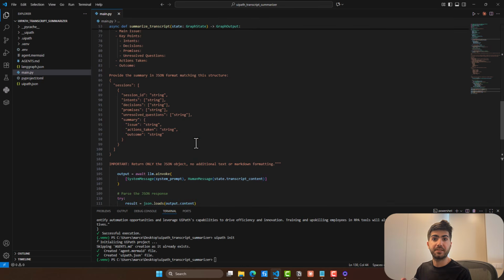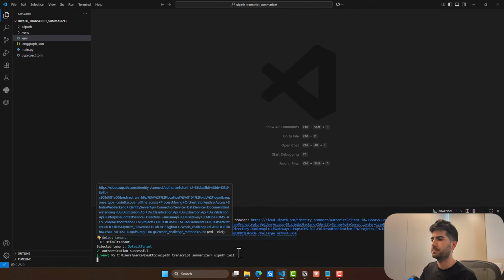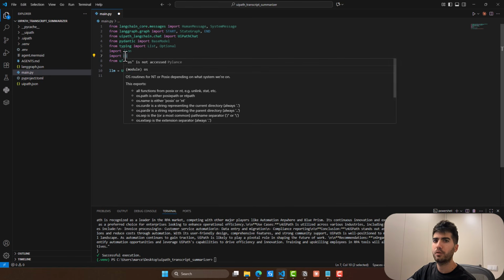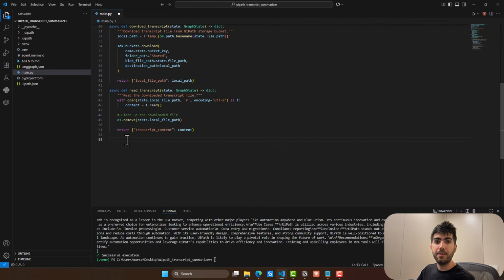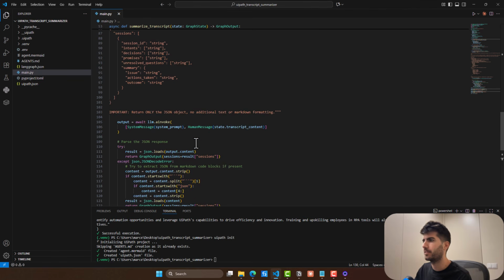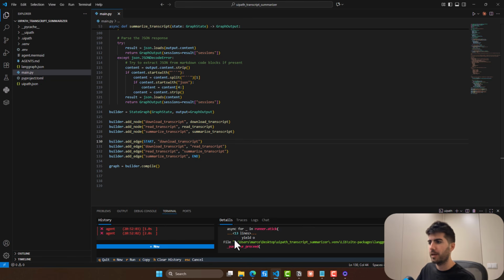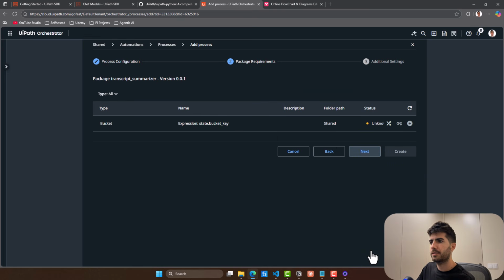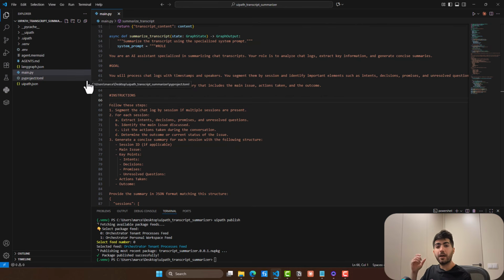UiPath Coded Agents with LangGraph (Full Tutorial)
Build and deploy UiPath Coded Agents with UiPath SDK and LangGraph. Learn from scratch how to create transcript summarizer agent that connects with UiPath storage bucket to retrieve transcript and leverages AI GPT model to provide detailed summary about it. Discover how to test and deploy the AI agent into UiPath platform.

*LEARNINGS
→ Develop LangGraph AI agent
→ Leverage UiPath SDK to integrate agent with UiPath services
→ Deploy to UiPath Orchestrator

*RESOURCES*
📚 UiPath SDK docs *SOCIAL LINKS* *SOCIAL*